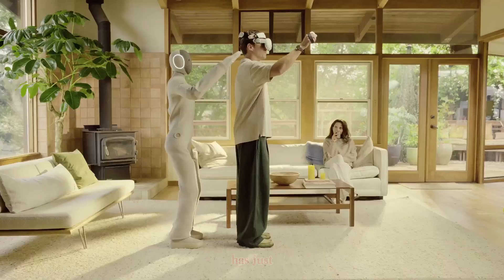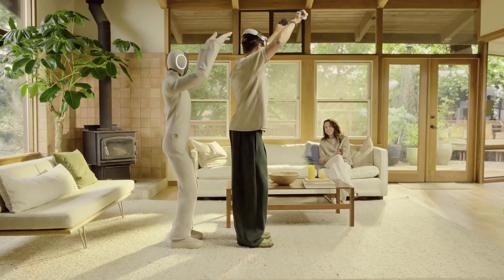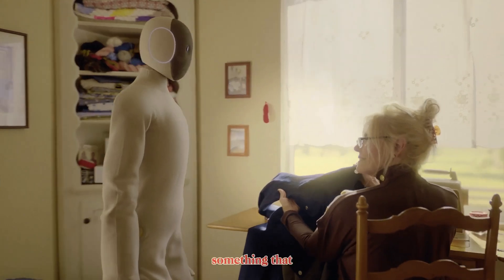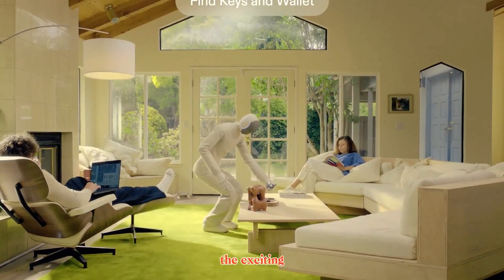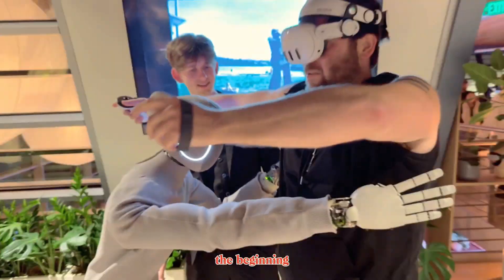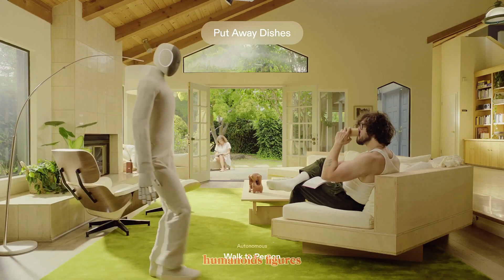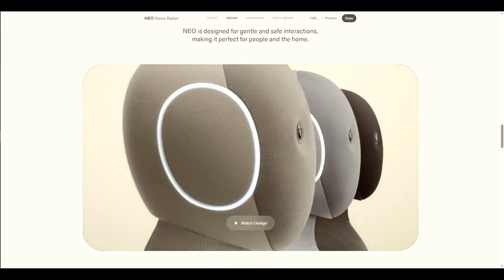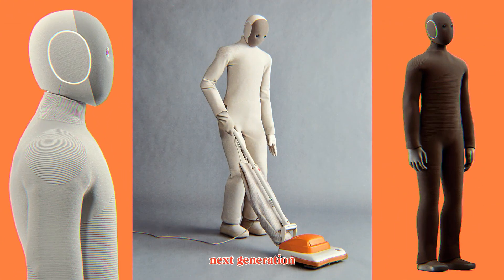1X NEO Robot Overview | What It Can Do in Home Environments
The age of humanoid home robots has officially begun.
1X Technologies, the company backed by OpenAI, has just revealed neo — a humanoid robot built to live and work safely alongside humans.

Unlike industrial robots like tesla optimus, figure 03, or unitree g1, neo is designed for real homes — capable of lifting, carrying, and performing everyday tasks while continuously learning through advanced AI.

This isn’t a prototype or a concept — neo is now open for pre-orders, priced at $20,000 or through a $499/month subscription.
Shipping begins in 2026, starting in the U.S., and will expand globally soon after.

In this video, we’ll explore:
The official 1X neo launch details and early access pricing
neo’s AI-powered design, movement system, and learning capabilities
How neo compares with figure 03, tesla optimus, and unitree g1
Why this launch could be the biggest leap toward real humanoid home assistants

This could be the turning point in robotics — the moment AI finally steps out of the lab and into our homes.

Because the robot revolution isn’t coming — it’s already here.